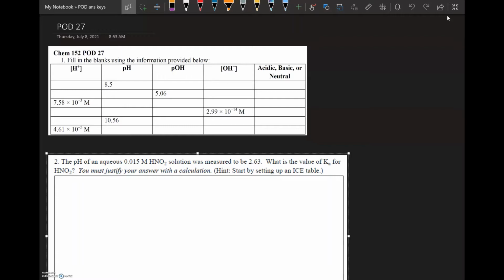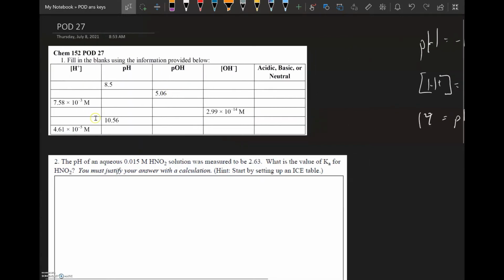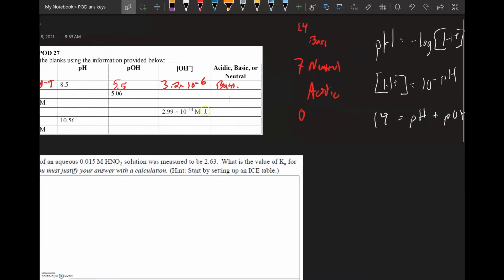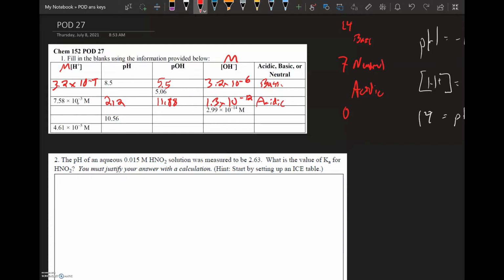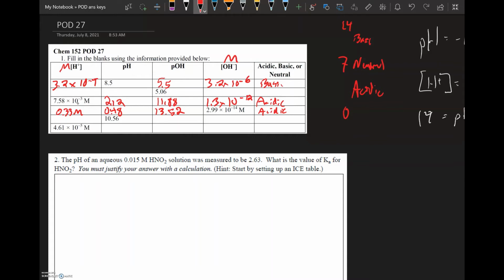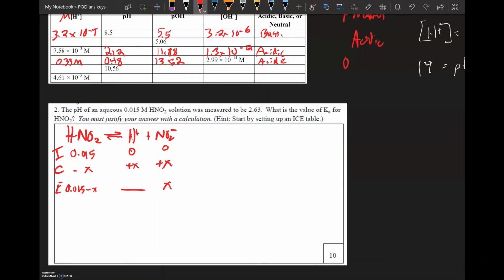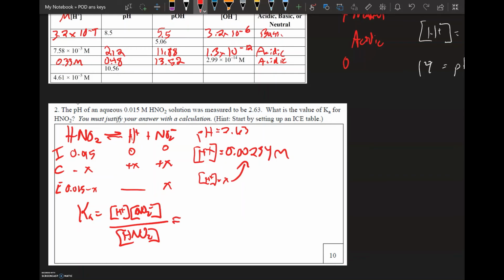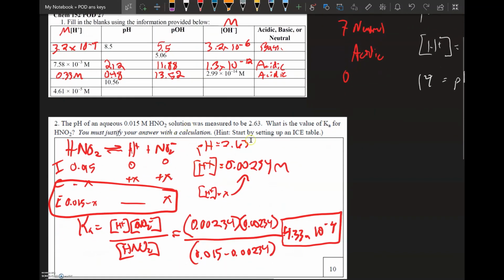Problem Set 13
A short problem set on how to calculate pH and pOH of a solution.